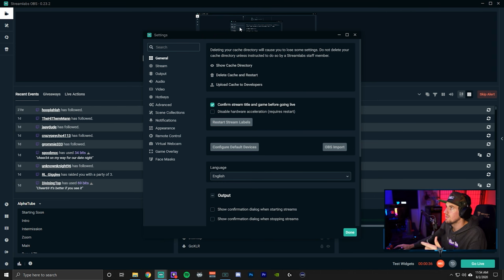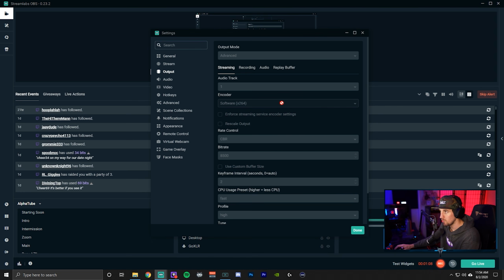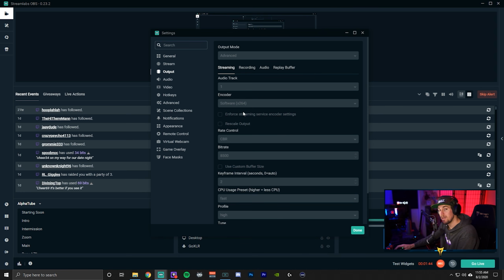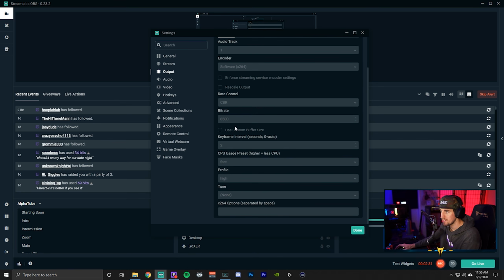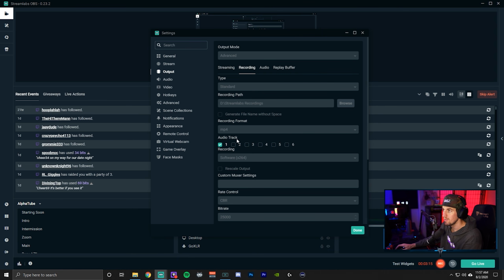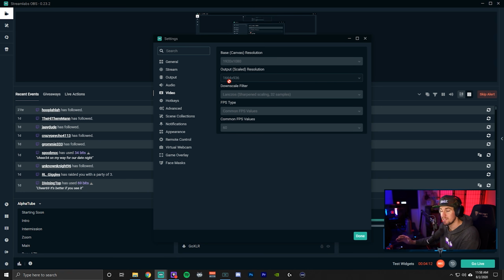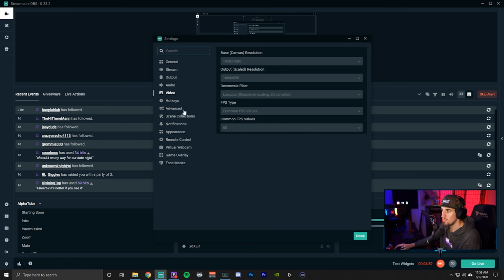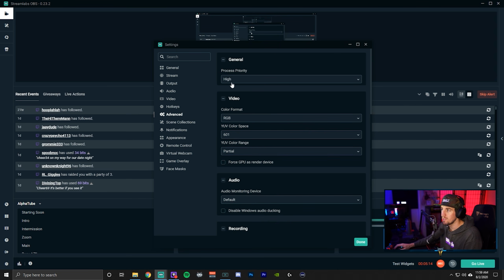How to Make Your Stream Look Crisp in 6 Minutes! (Good for 2024)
How to make your stream look crisp and clear streaming to twitch, youtube, facebook, etc! Get rid of pixelation on your stream, having a quality stream is an important aspect to retaining viewership so get that stream looking beautiful!

I Stream on Twitch every night at 10pm MST!

Secret Lab is my choice of Gaming Chairs.
Support me, buy with this link!

Gamer Advantage is my choice of Gaming Optics.

Mythic Rabbit is my Graphic Designer.

Thank you so much for your love and support guys!